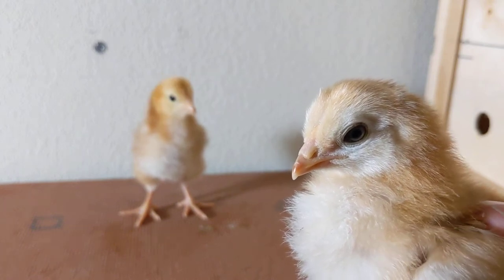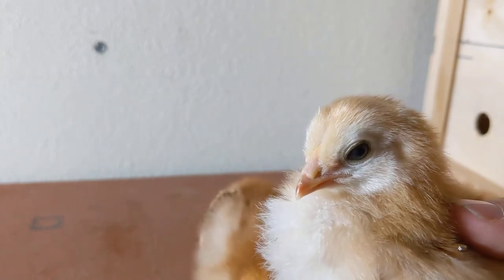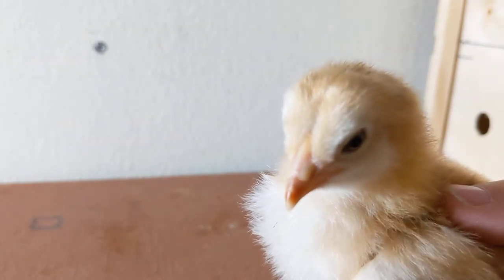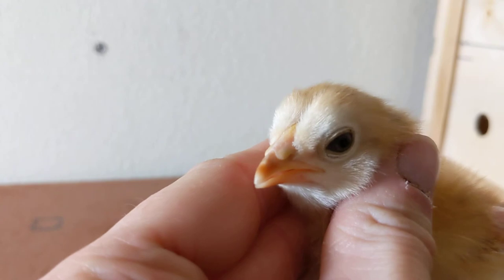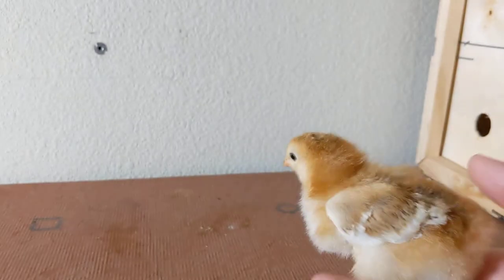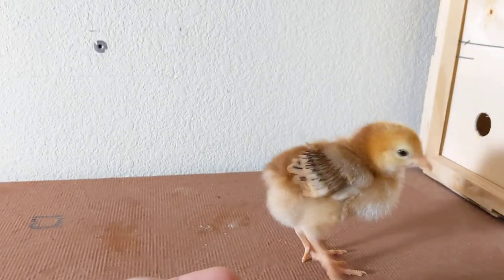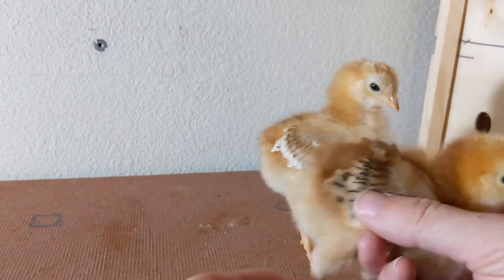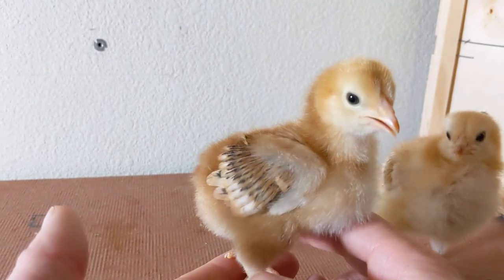Buckeye: 2-Week-Old Chicks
Not only does Ohio produce good football teams, and lots of intrigue during election season, but it's the place a pretty unique and unknown chicken breed calls home. The Buckeye is a great utility breed that will provide you with plenty of eggs, decent meat and plenty of conversation starters.

Comb Style: Pea
Broodiness: If you're lucky, or unlucky (depending on your preference)
Egg Size: Medium
Egg Color: Brown
Cold Tolerant: Yep.
Heat Tolerant: Not too shabby.
Free Range: They forage so well they even get the field mice!